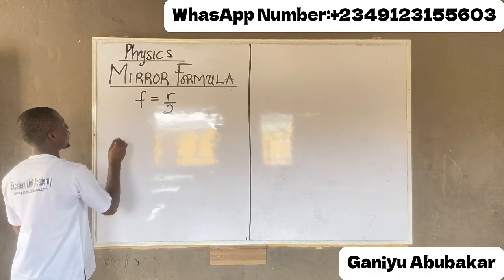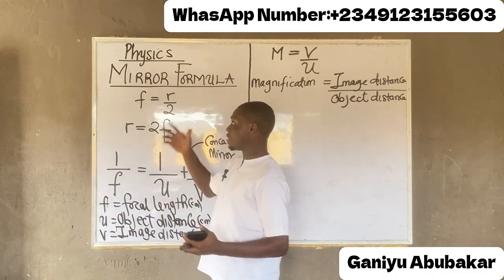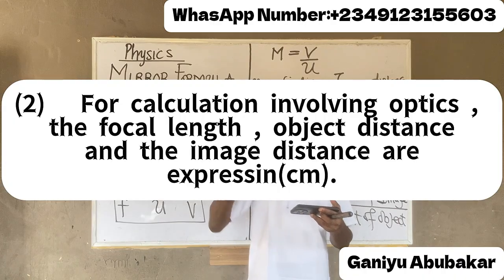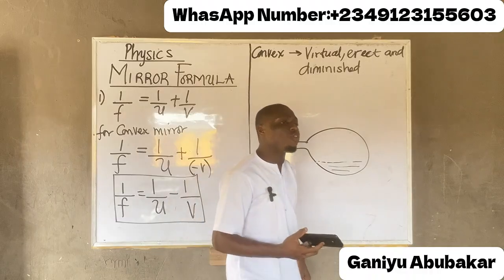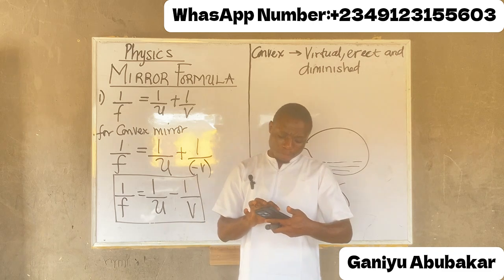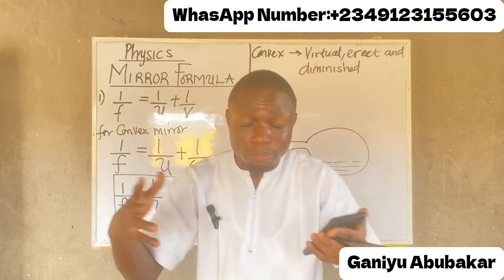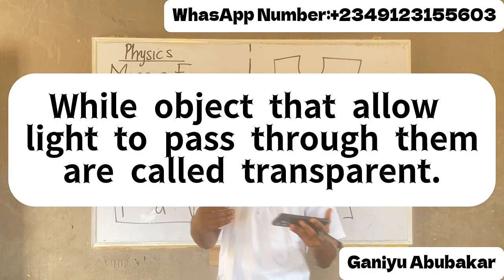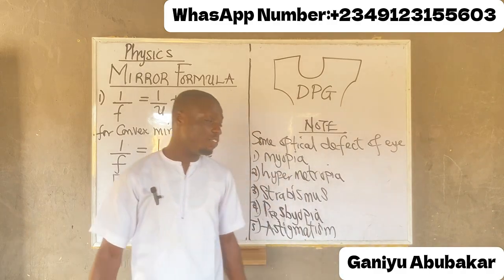How to Use Mirror Formula & Sign Convention (1/f = 1/u + 1/v) | Part 2: Magnification & Math Rules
In this essential continuation of our optics series, we tackle the mathematical engine of curved reflection: How to Use the Mirror Formula and Sign Convention (1/f = 1/u + 1/v) — Part 2: Magnification and Math Rules. Now that you understand how ray diagrams form real and virtual images, it is time to master the exact mathematical relationships connecting object distance (u), image distance (v), focal length (f), and linear magnification (m). Whether you are a high school science student, an undergraduate physics candidate, or preparing for JAMB, WAEC, Post-UTME, or AP Physics, this tutorial gives you the complete framework to solve any mirror calculation without making algebra errors.

Ganiyu Abubakar delivers a clear, step-by-step masterclass, breaking down sign rules and formula setup so you can handle optical calculations with total confidence under exam conditions.

Here is exactly what we cover in Part 2 of this masterclass:

The Core Mirror Equation: Understanding 1/f = 1/u + 1/v and its direct relationship to the radius of curvature (f = R/2).

Mastering the Real-is-Positive Sign System: Knowing exactly when u, v, and f must be treated as positive (+f) or negative (-f) values.

Concave vs. Convex Focal Length Rules: Why concave mirrors carry positive focal lengths while convex mirrors are strictly negative.

Linear Magnification Formulas: Calculating m = -v/u = hi/ho and interpreting whether an image is magnified, diminished, inverted, or virtual.

Step-by-Step Parameter Setup: Setting up your given parameters correctly so negative signs never confuse your math.

CRITICAL PHYSICS EXAM WARNING: The absolute single biggest reason students fail mirror calculation questions is getting the sign convention wrong on the focal length (f)! In the Real-is-Positive system, concave mirrors always have a positive focal length (+f), while convex mirrors ALWAYS carry a negative focal length (-f). If you forget to insert that negative sign into your equation when calculating a convex mirror, your final numerical answer will be completely wrong, leading to an automatic zero on your exam script. Always write down your sign key before running the algebra!

This video tutorial is highly recommended for university physical science and engineering undergraduates, polytechnic students, JAMB/WAEC candidates, and anyone looking for a simplified, well-explained framework to master optics.